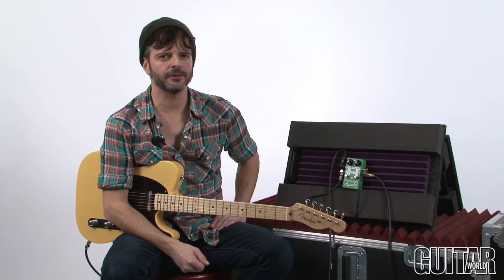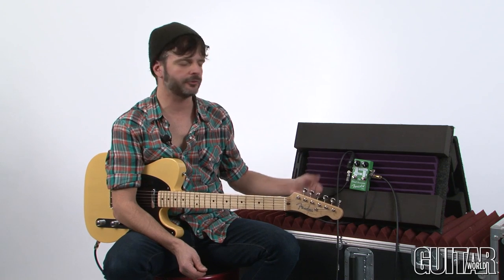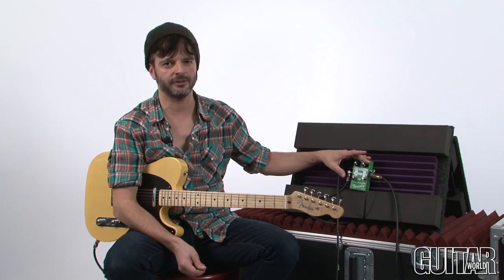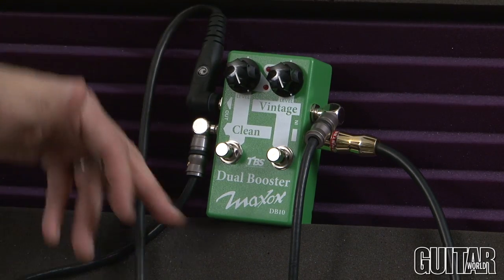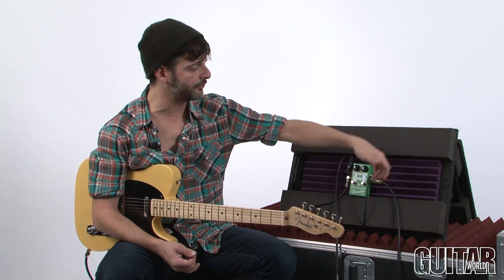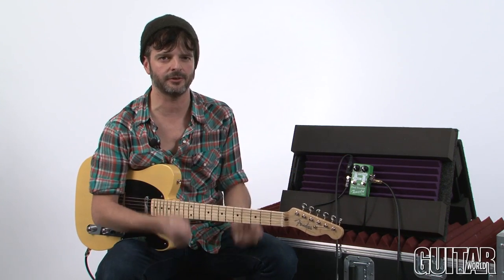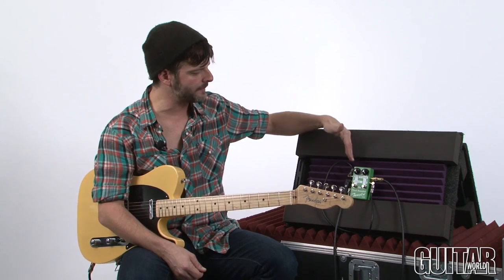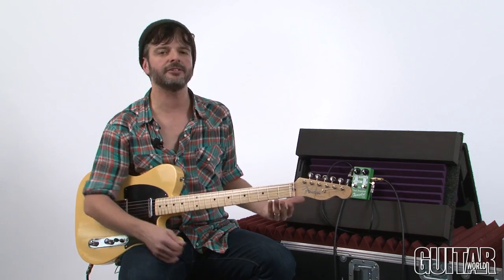Maxon DB10 Dual Booster Pedal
The following content is related to the March 2013 issue of Guitar World.

One of the most popular applications of a Tube Screamer overdrive pedal is for "clean boost" functions à la Stevie Ray Vaughan, where the level control is cranked up, the drive control turned down, and the tone control is generally set to its most neutral setting.

The new DB10 Dual Booster pedal from Maxon (the company that invented the original 808 overdrive) is stripped down to the bare essentials needed for clean boost effects, and it provides a pair of independently voiced overdrive circuits (Vintage and Clean).